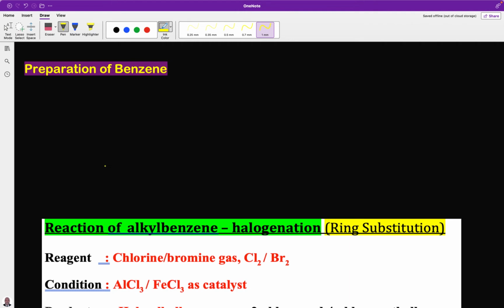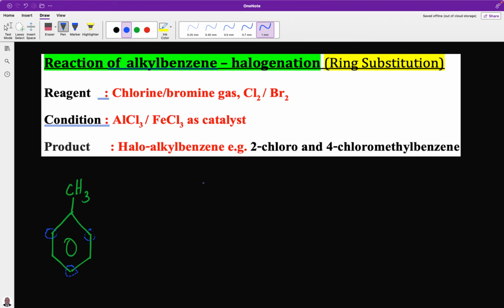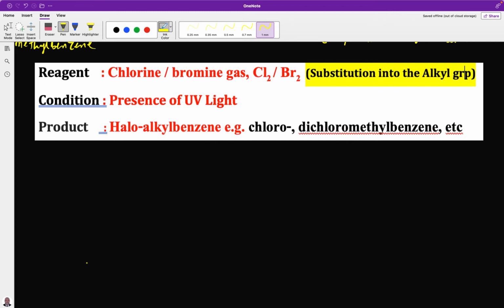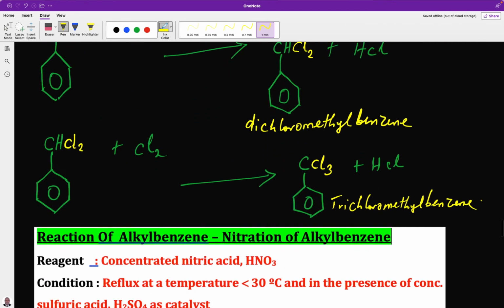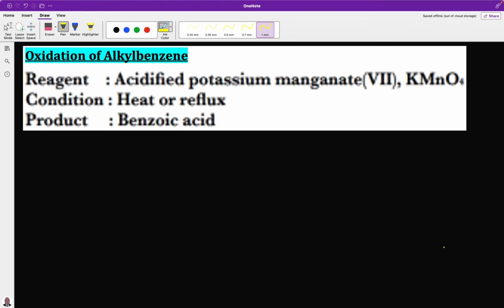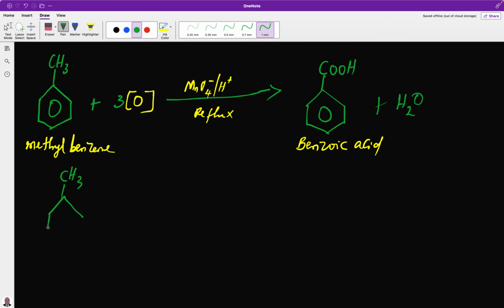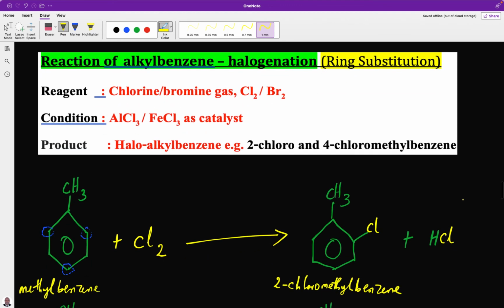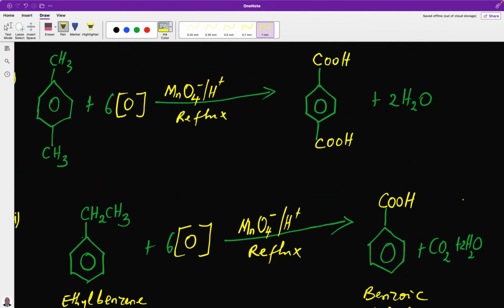ALKYLBENZENE REACTIONS: HALOGENATION, NITRATION AND OXIDATION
CIE, AQA, EDEXCEL, GCE Required Course Unit for A/L Exams